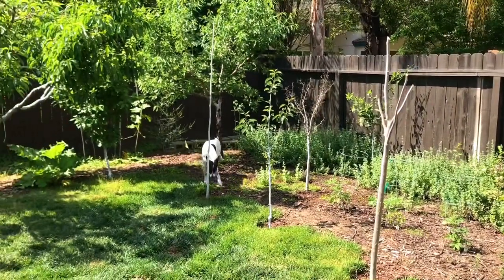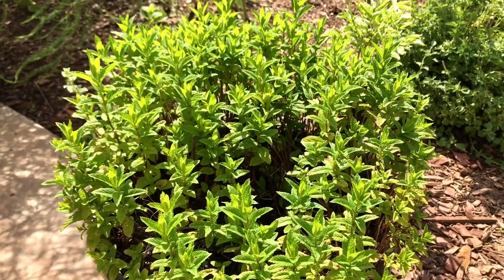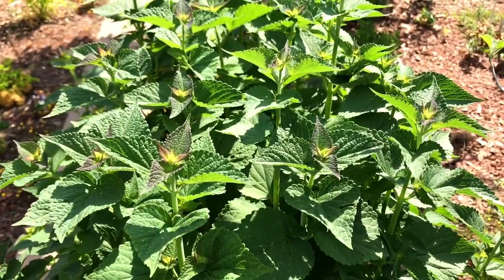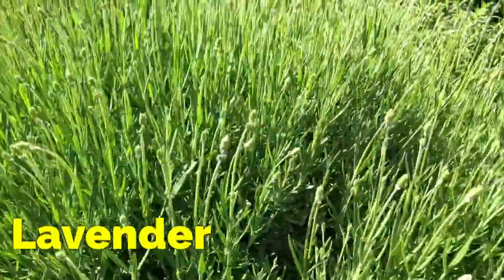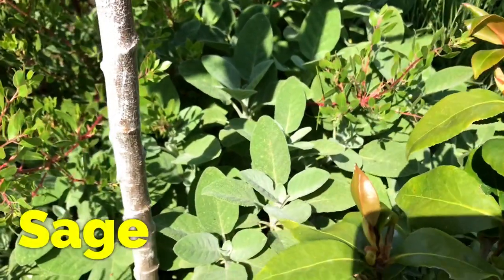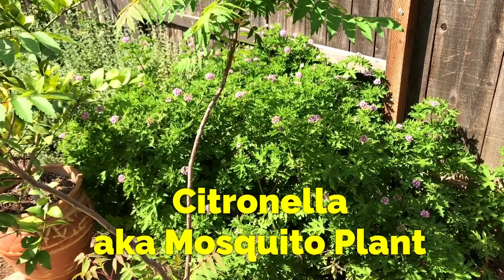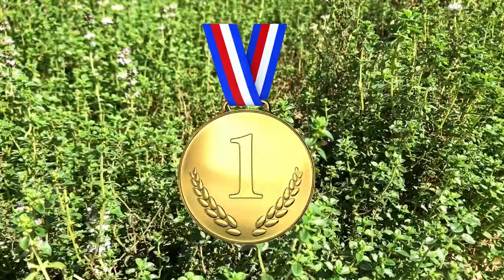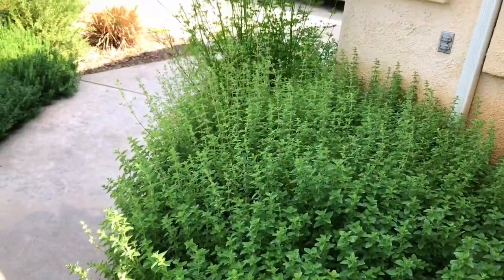Insect Repellent Plants (NATURAL)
Many great uses for plants and herbs, one being to repel insects, especially using plants to naturally repel mosquitoes in the urban garden in 2019.

1. Liquid Kelp Organic Fertilizer
2. Alaska Fish Emulsion Fertilizer
3. Felco F-8 Classic Pruners
4. Pruner Sharpening Tool
5. Garden Kneeler & Seat w/ 2 Bonus Tool Pouches

1. Iphone 7
2. Cavna Photo Editor
3. Adobe Premiere Pro CC
4. Stand Light Kit
5. Headset w/microphone